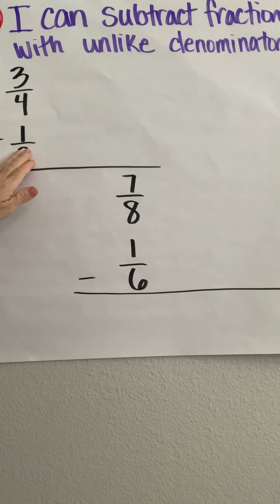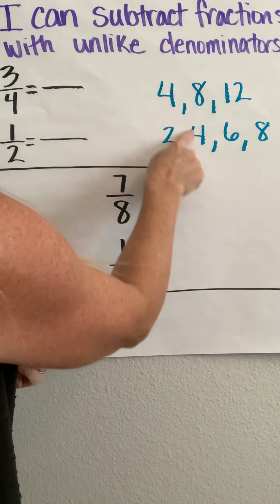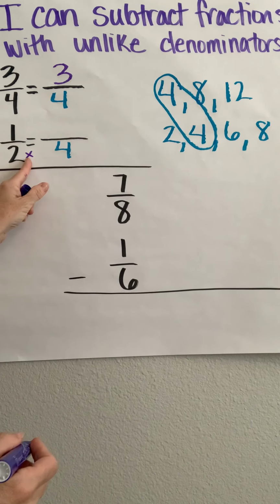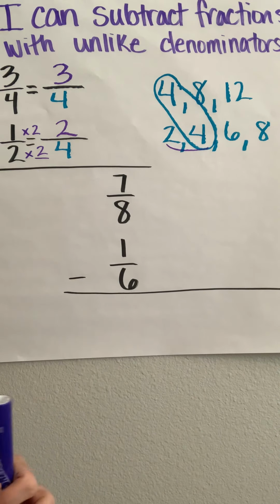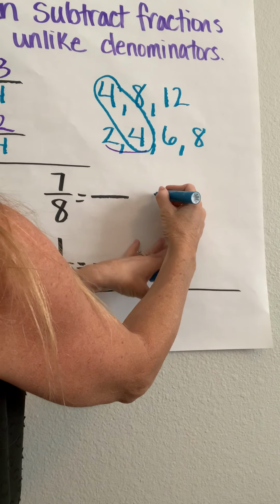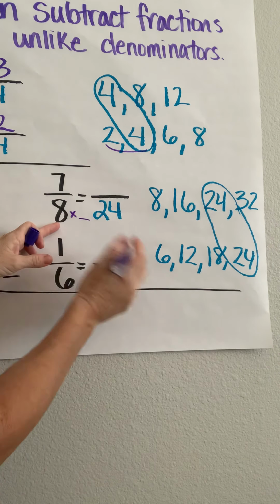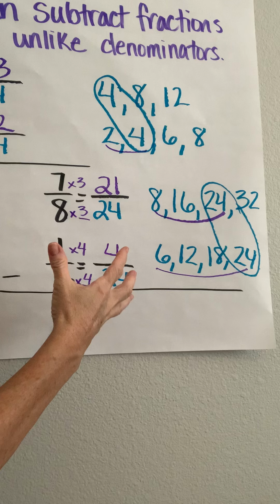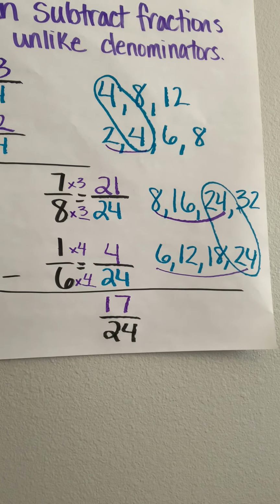Mrs Pierson Subtract fractions with unlike denominators.